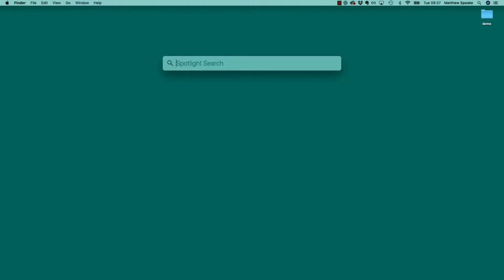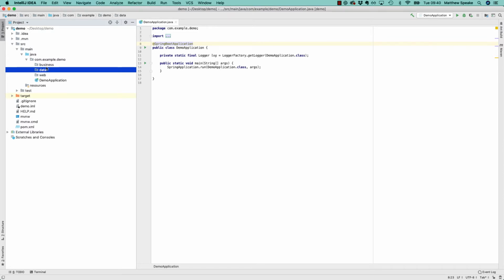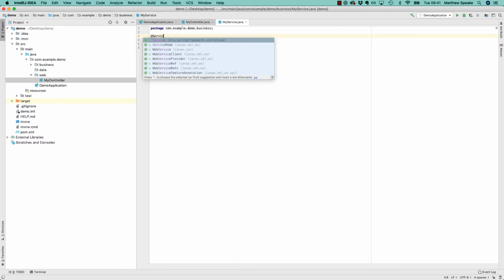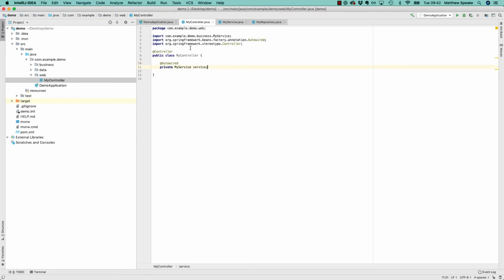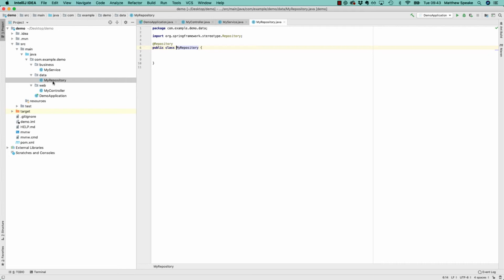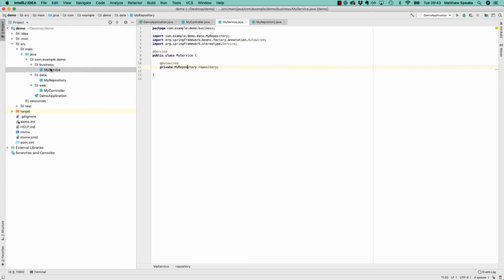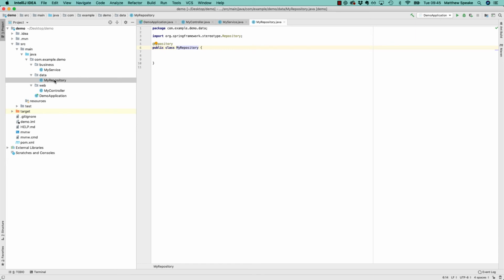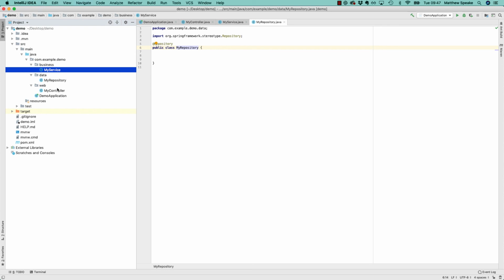Layered Architecture in Spring Applications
Layered architecture in Spring Boot and Spring applications!